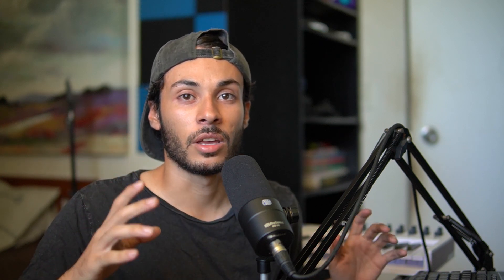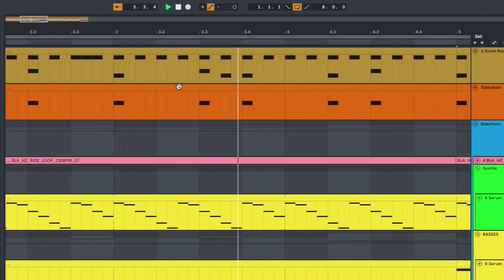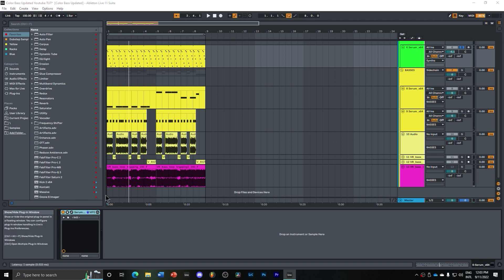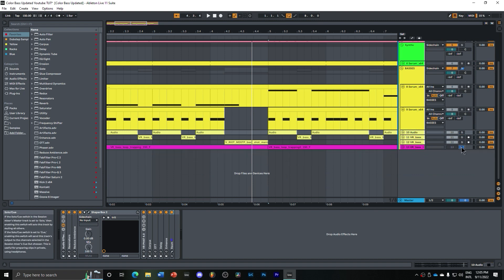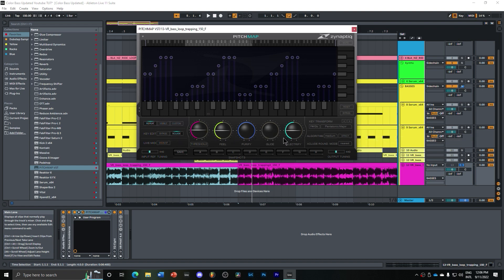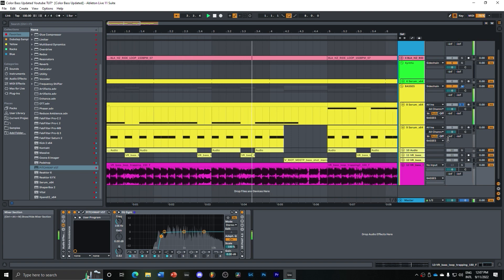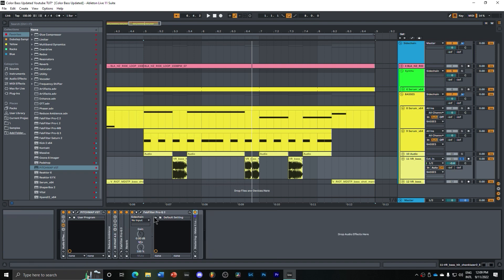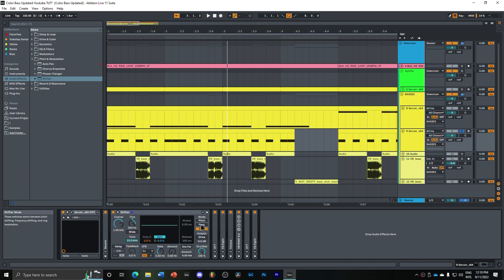FUTURE RIDDIM DROP [ABLETON TUTORIAL]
Make melodic dubstep, color bass, future bass, melodic riddim... Using Ableton Live easy while you follow along on this tutorial!

Chapters:
0:00 - Intro
0:46 - Plugin Boutique Sponsor
1:17 - Tutorial
1:37 - Drop Demo
1:51 - Ableton
10:52 - Outro